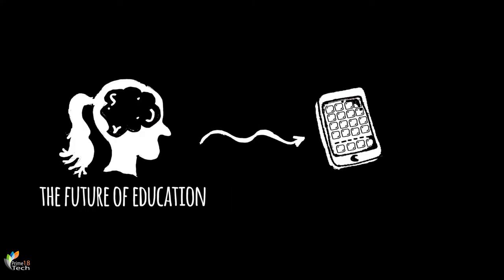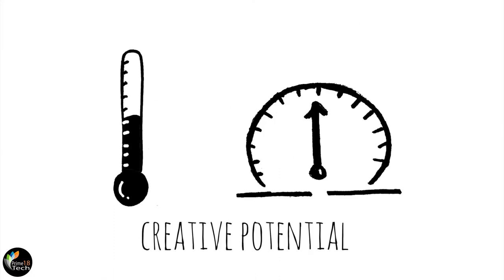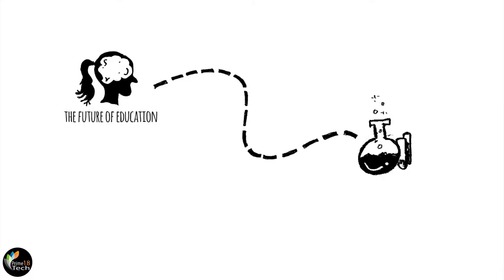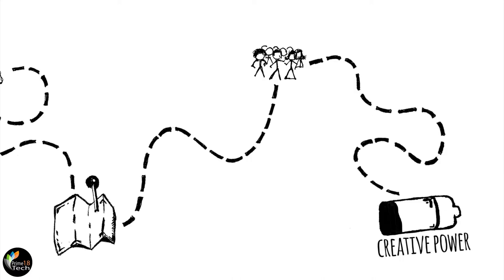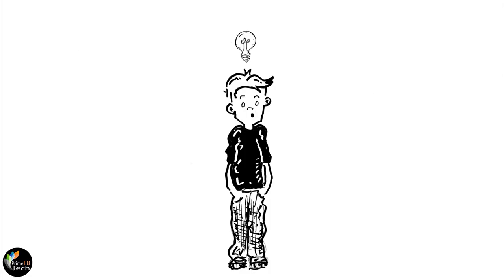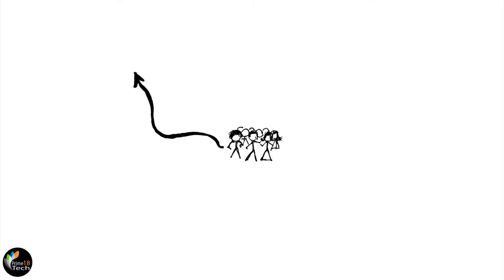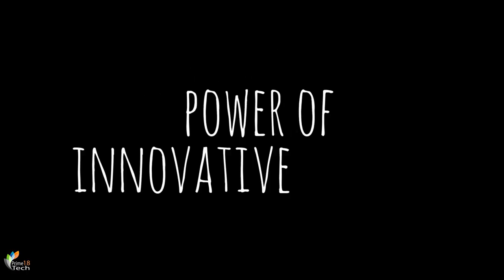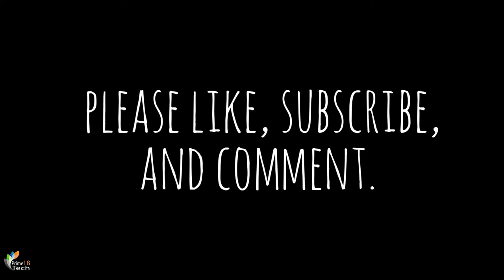This Is the Future of Education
Pundits are always selling the latest and greatest "future of education." But what if the answer is already in the room? In this illustrated video, I share some thoughts on the future of education. Enjoy this video?

Here are my thoughts on the future of education. Sketched out by hand.

Transcript:

The future of education can’t be found in a gadget or an app or a program or a product.
It doesn’t require a think tank full of pundits. No, the future of education can be found in your classroom. Your classroom is packed with creative potential. You have all the innovation you need right there in your room. You have the power to make it happen.

It’s what happens when you experiment. It’s what happens when you give your students voice and choice. It’s what happens when you abandon the scripted curriculum and take your students off-road in their learning. It’s what happens when you teach to your students rather than teaching to the test.

It’s what happens when you unleash the creative power of all of your students - when you make the bold decision to let them make things and design things and solve problems that they find relevant.

Sometimes it’s messy and even confusing. It often looks humble.
But understand this, that every time your students get the chance to be
authors, filmmakers, scientists, artists, and engineers.

You are planting the seeds for a future you could have never imagined on your own. And that right there is the beauty of creative classrooms. That’s the power of innovative teachers. And the truth is, that is why the future of education is you.

future of education,future of learning,technology,classrooms,teachers,creativity,design thinking,education,AITSL,Education,Future,skills,creativity,collaboration,critical thinking,problem solving,21st Century Learning,IBL,Inquiry-Based Learning